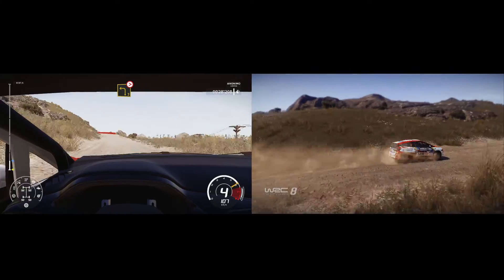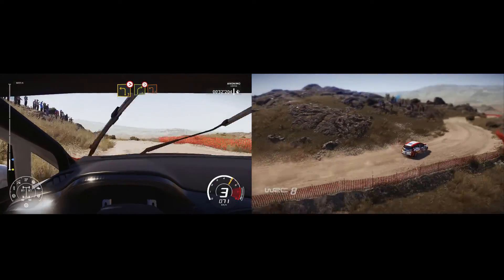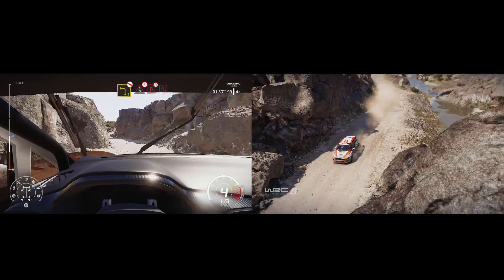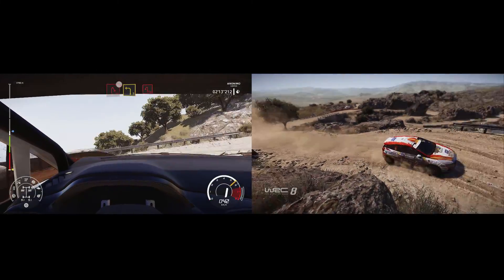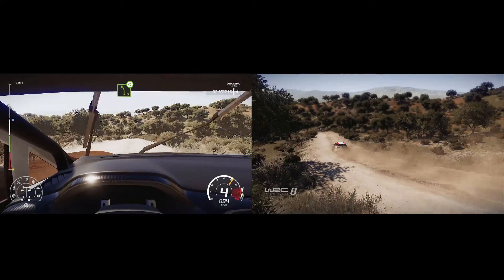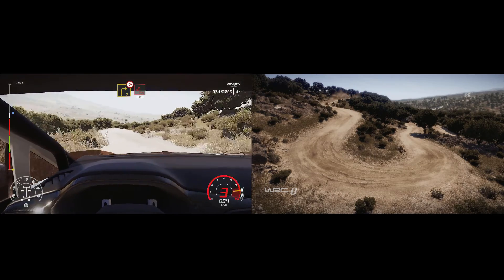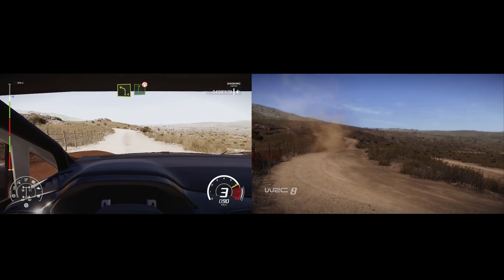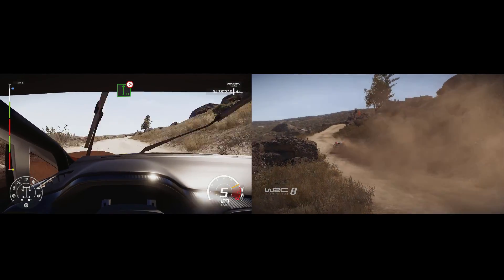WRC 8 is here and it's addictive! Ford Fiesta in Argentina - Cuchilla Nevada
World Rally Championship is out and it feels very interesting. Even for keyboard players, it is very satisfying, and completely playable, although tricky. I think this is the hottest Rally game on the market, right now. More videos incoming including other classes, like R5 and WRC cars. Enjoy!